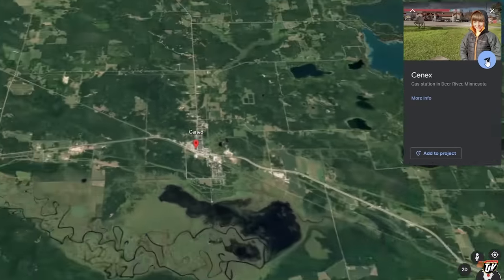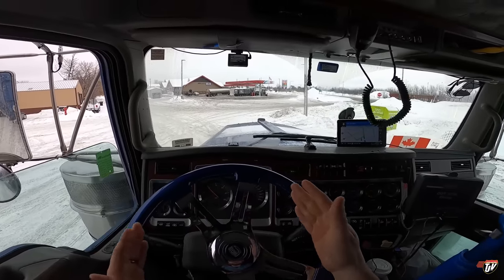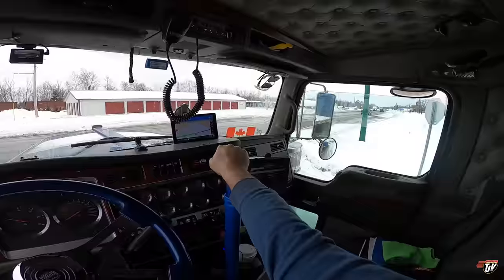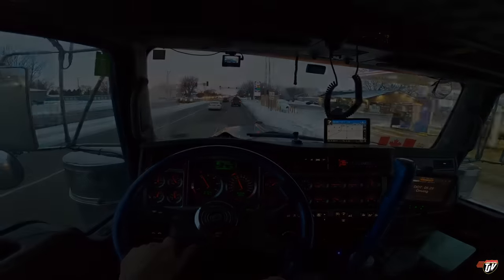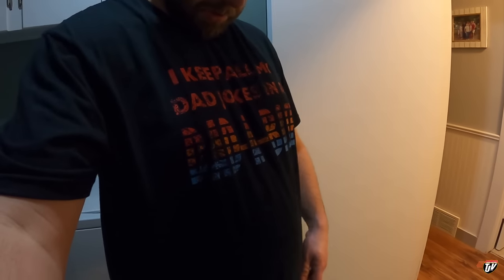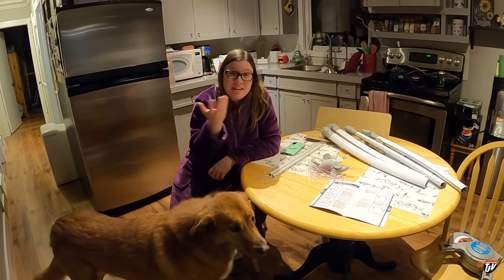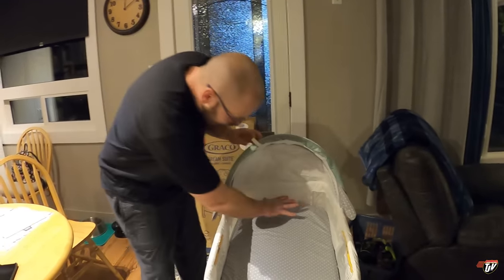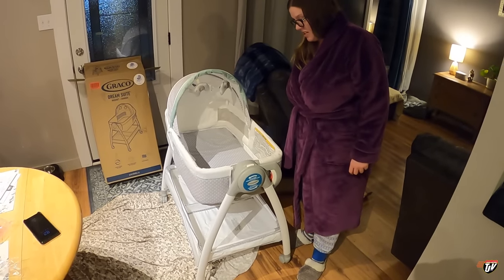UNSECURED LOAD!! 😳 | My Trucking Life | Vlog #2716